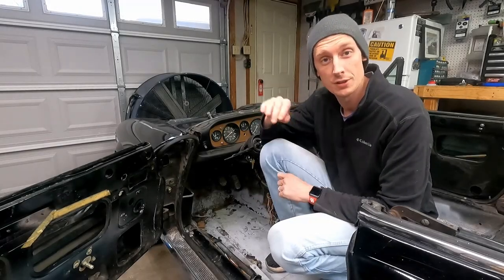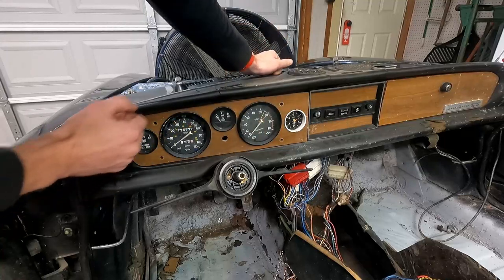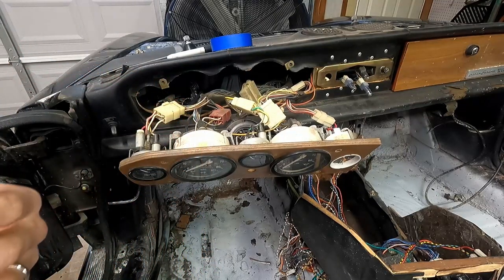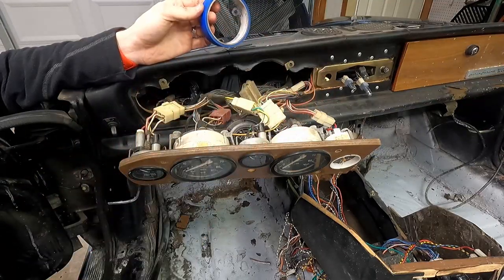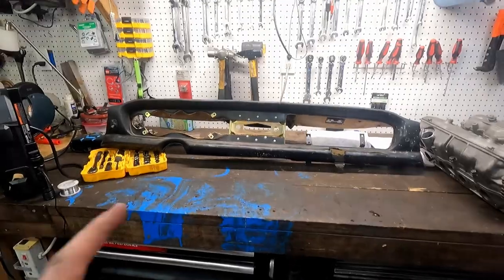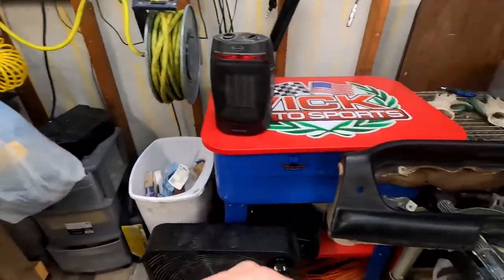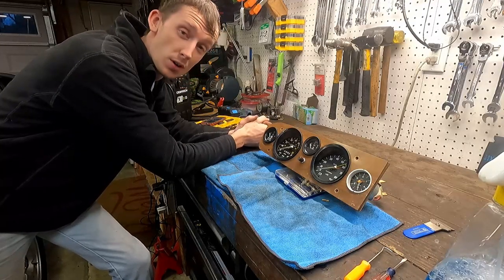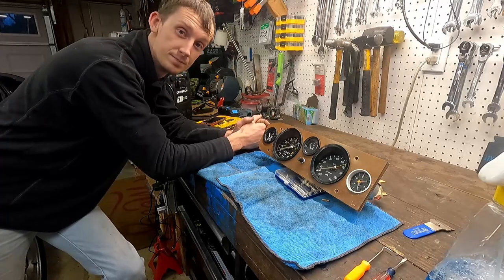How to Remove the Dashboard in a Fiat 124 Spider and Clean the Gauges! Easy, DIY project!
In this episode we remove the dash and clean all the gauge lenses for our Fiat 124 Spider project! The lenses are super foggy, so we take them out and clean them, then reinstall. This is a super easy, DIY project for your classic Fiat!

Also Like our Facebook page to join in the conversation! @GarageTimeTV